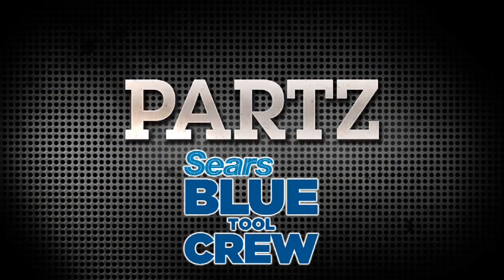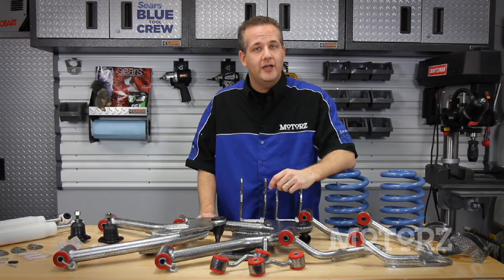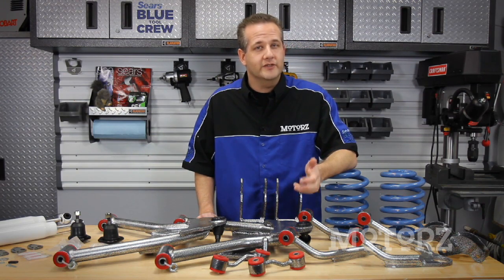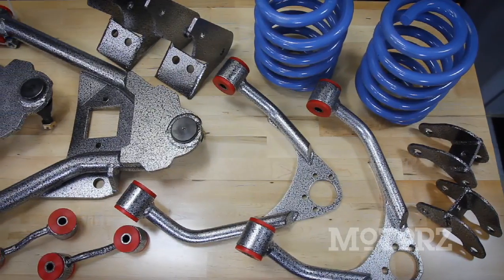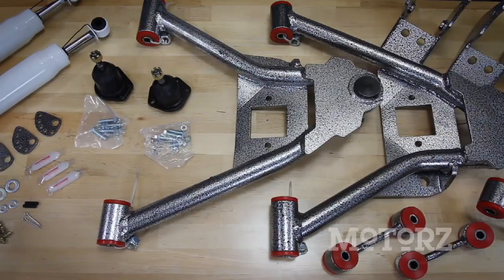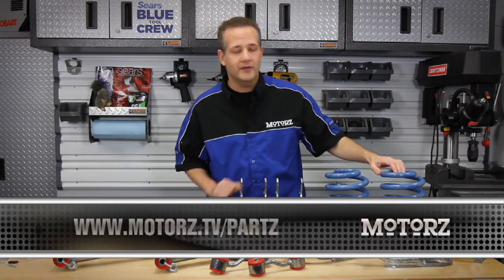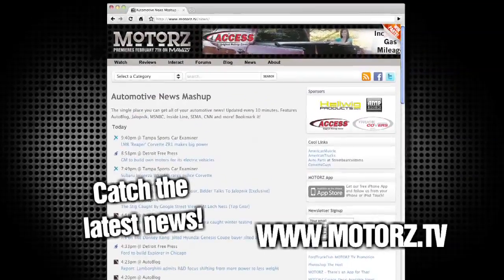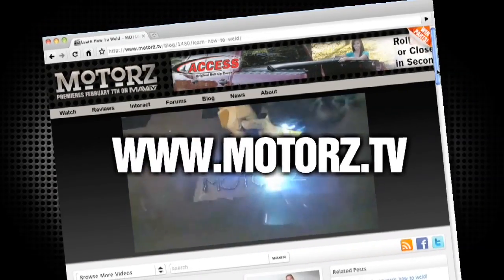DJM Drop Kit on Motorz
Chris Duke's Motorz TV Partz segment from S04E09